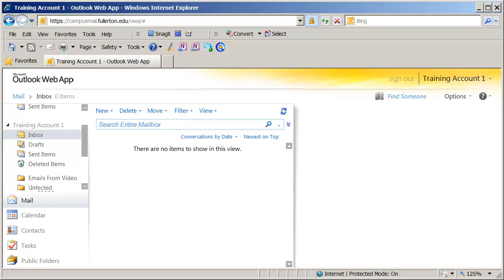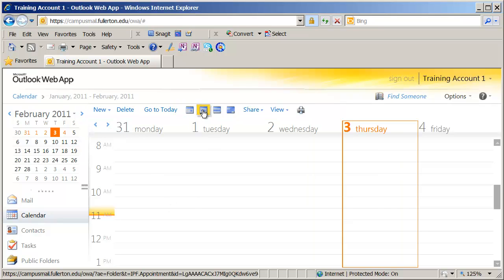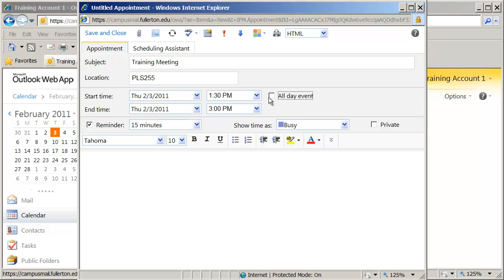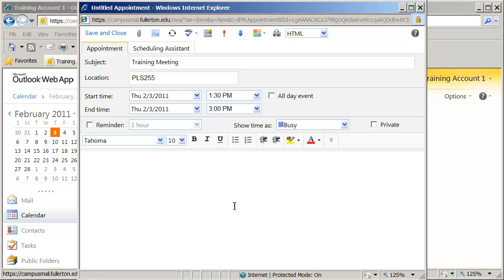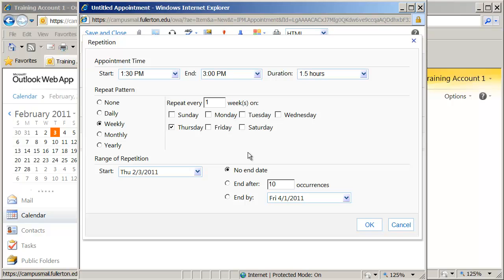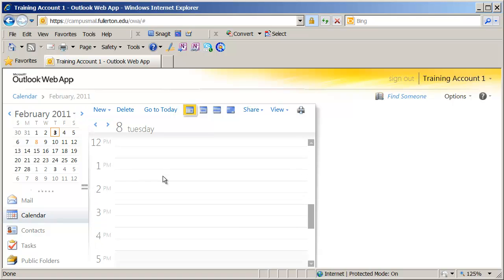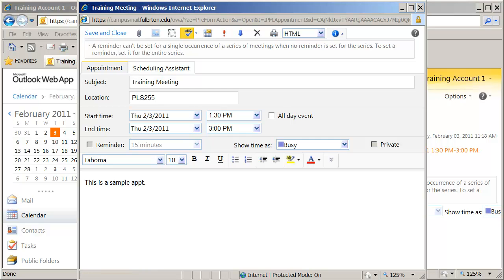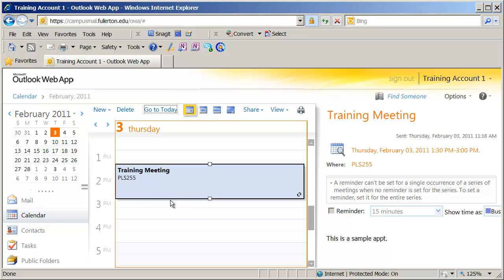Working with the Outlook Calendar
Learn to use the Calendar feature in Outlook Anywhere to track appointments